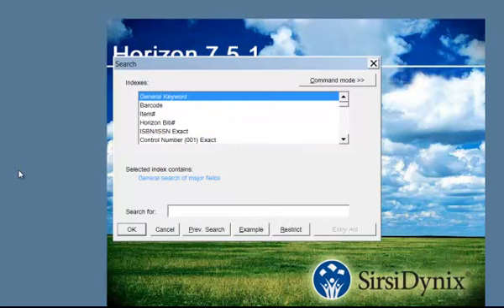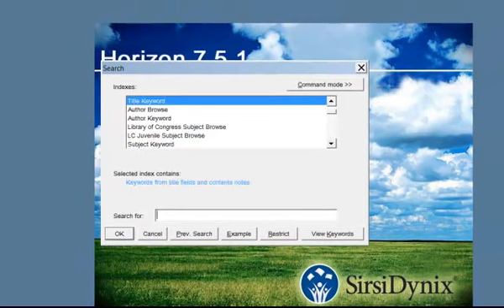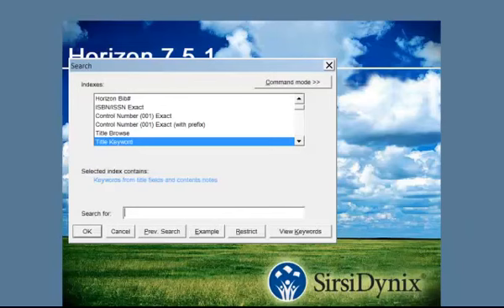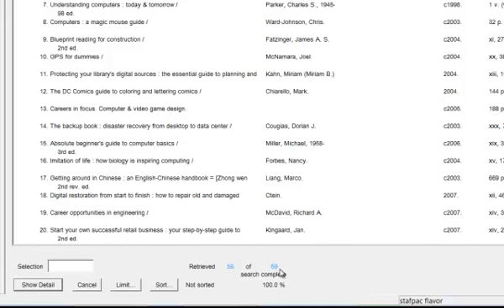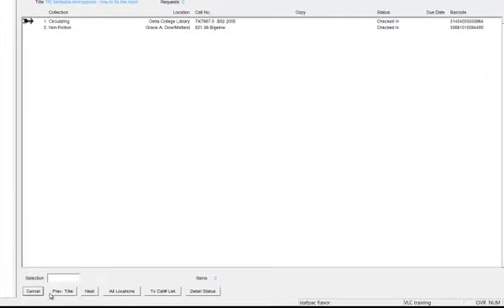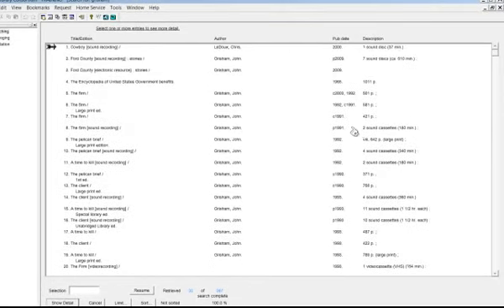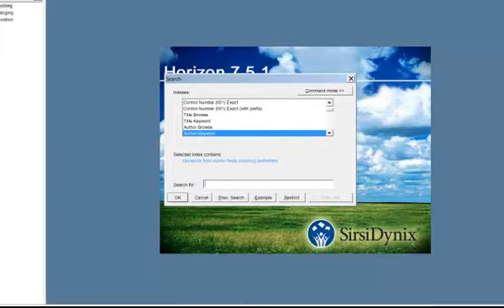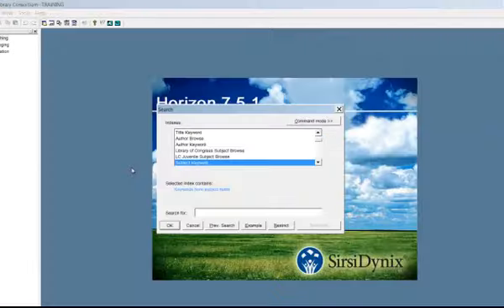Horizon Client Searching Keyword Searching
This video will show you how to do a keyword search.